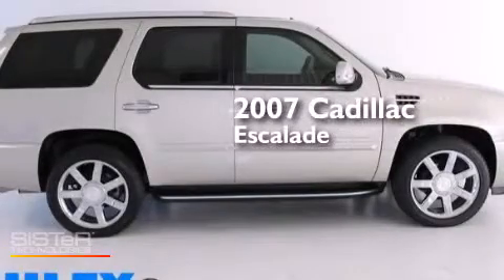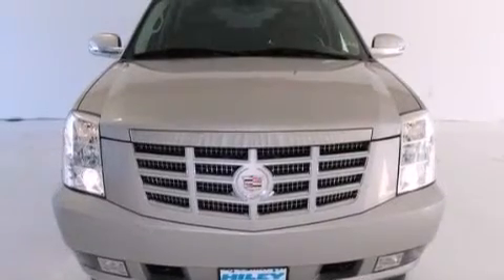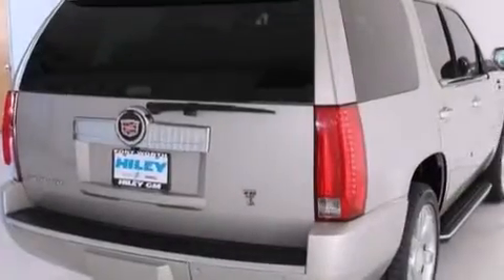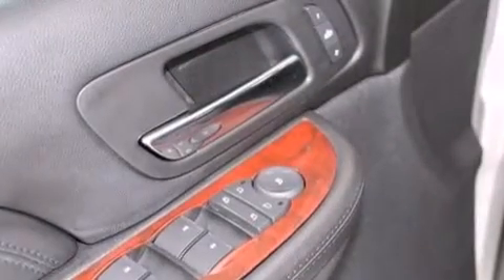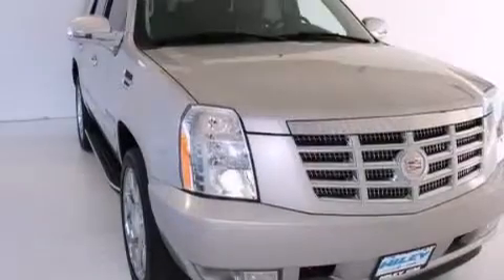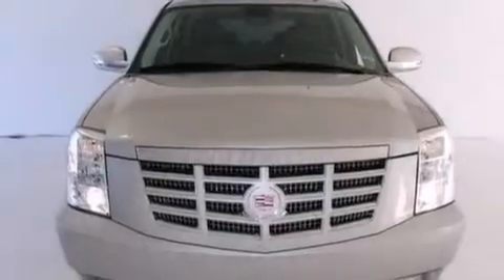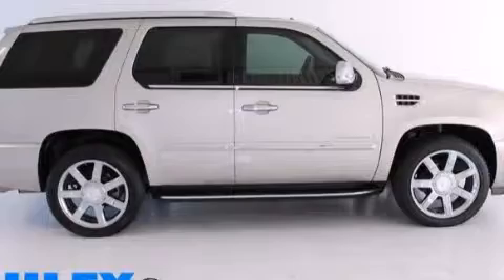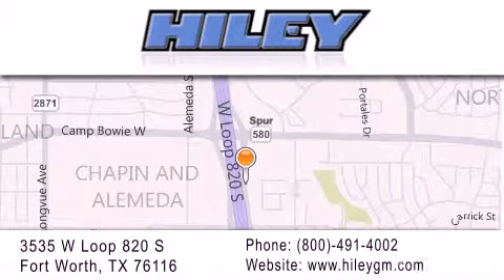Used 2007 Cadillac Escalade Fort Worth TX 76116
We have been honored to serve the Fort Worth TX area , we promise that your experience at our dealership will exceed your expectations ! Year : 2007 Make : Cadillac Model : Escalade Engine : Gas V8 6.2L/378 Trans . : Automatic Exterior : Radiant Bronze Miles : 81,000 Interior : Cocoa/Very Light Cashmere Stock : G4424B Hiley Fort Worth Buick GMC, Subaru W Loop 820 S Fort Worth , TX 76116